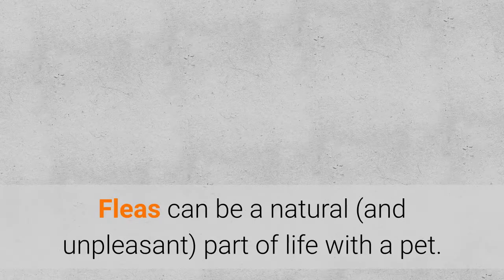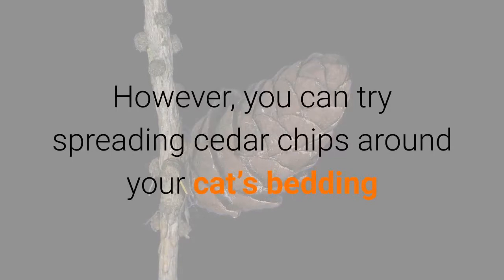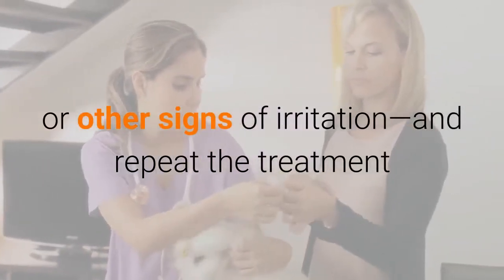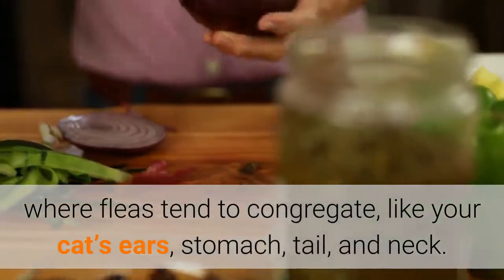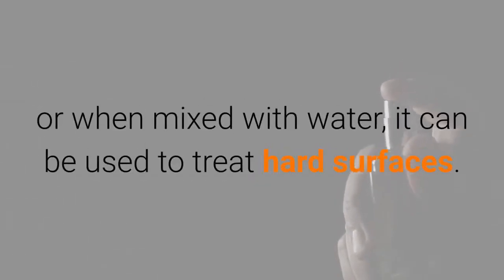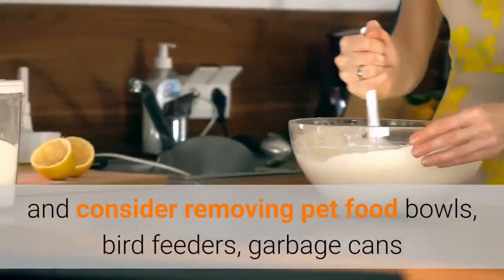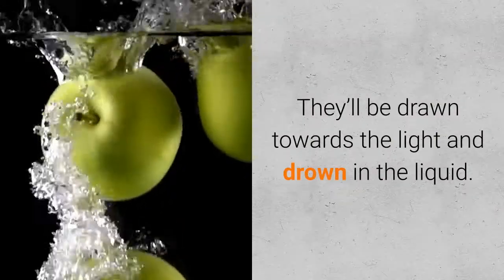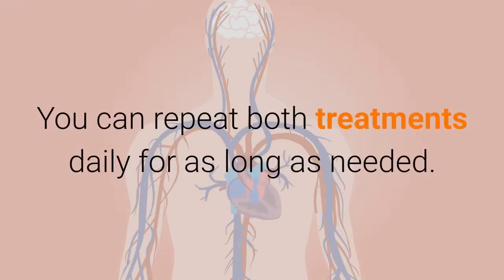home remedy for fleas | 6 Home Remedies for Fleas on Cats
Fleas can be a natural (and unpleasant) part of life with a pet. Fortunately, between over-the-counter sprays, powders and flea collars, there are endless solutions to help eradicate a flea problem in your home. However, while commercial flea medications and treatments can certainly help tame a flea problem in your cat, there are also an array of DIY approaches that cat owners can take to banish the bugs without the use of chemicals or potential side effects to your cat or other members of your family. If you’ve already had a consultation with your veterinarian regarding your feline flea problem, here are some at-home remedies you can try that may help get rid of your cat’s flea problem for good.

How to Kill Fleas in Your Yard. Part of the series: Flea Control. The best way to kill fleas in the yard is by treating a pet's favorite areas with exterior insecticide. Discover what products will help to keep a flea's life cycle down with help from a pest control operator in this free video on flea control and extermination.

You can make an entire bottle of homemade natural flea spray for just a few cents. It will save you a lot of money when compared to commercial flea sprays, and it's much healthier for your dog.

"Fill an empty spray bottle halfway with water and then add apple cider vinegar until it is full. This homemade flea spray for dogs is effective at repelling fleas, but it stinks. If you don't want your pooch to smell like apple cider vinegar, you may want to try another option."

At night, place a plate or a bowl in each of your rooms, preferably in the middle of the room. Place it on floor.
Now fill them with warm water. If you are using a bowl, fill it partly and if using a plate, fill it to the brim.
Now add dishwashing liquid to this water. Use a good amount of it, about a capful.
Place one tea candle in the center of each plate. If using bowl, you may not be able to place the candle inside it. You can place the candle near the bowl.
Now light the candles.
The fleas get attracted towards light. When they jump towards light, they will get stuck in the high viscosity of the liquid with soap. This way, fleas will get trapped and die.
You may dispose off the bodies in the morning.
If your house is badly infected with fleas, you may continue to do this for 3-4 nights.
As you are using fire at night when applying this home remedy to trap fleas, you should be extra cautious.

home remedy for fleas
home remedies for fleas
how to get rid of fleas
get rid of fleas
how to get rid of fleas in the house
how to kill fleas
home remedies
getting rid of fleas
how to get rid of fleas on dogs
best way to get rid of fleas